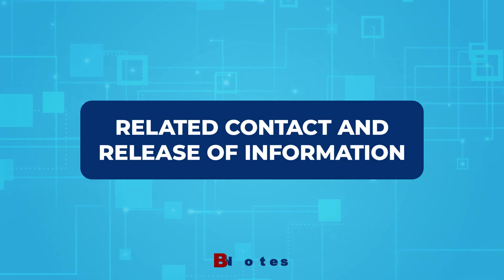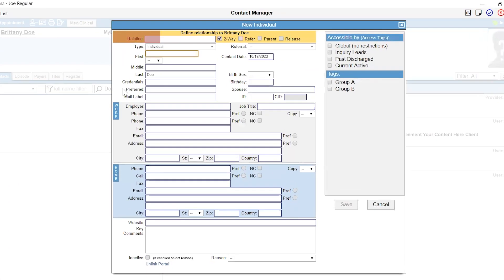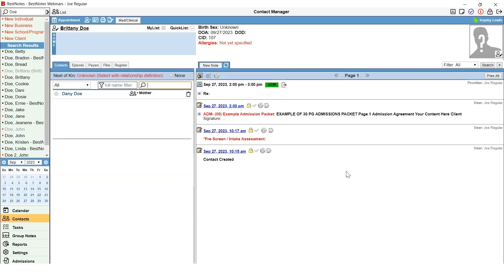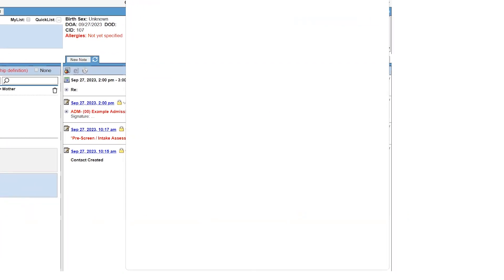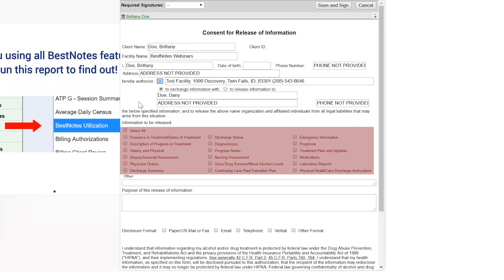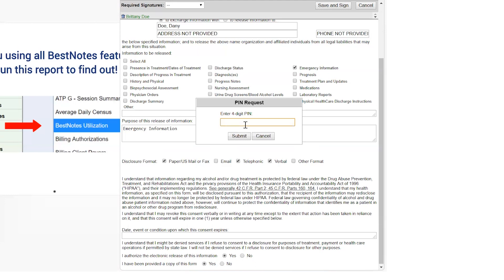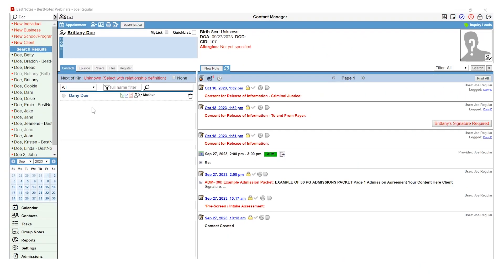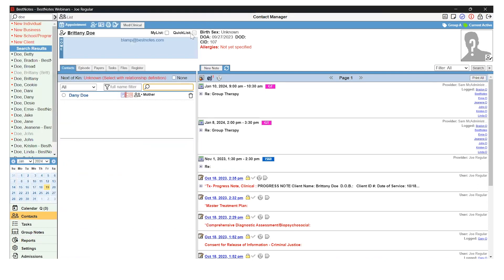Related Contact & Release of Information | BestNotes Tutorial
Welcome to our BestNotes Software tutorial! In this video we will walk you through how to add a Related Contact, and how to add and manage Release of Information consents.

0:06 Adding a Related Contact
1:36 Permissions required for Release of Information forms
1:43 Creating Release of Information forms
1:47 Types of Release forms
2:19 Filling out Release forms
3:26 Signing Release of Information
3:44 Interpreting Release of Information statuses
4:29 Revoking a Release of Information